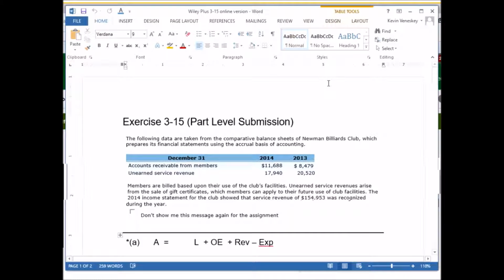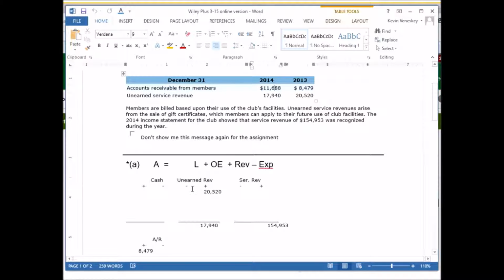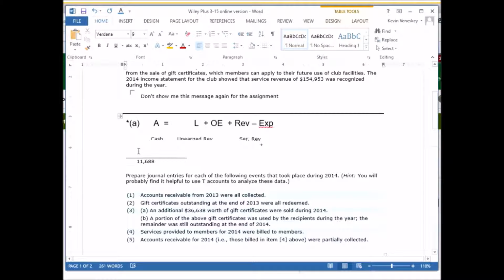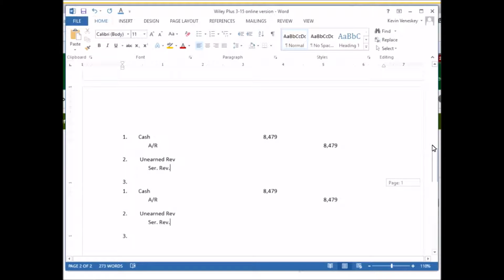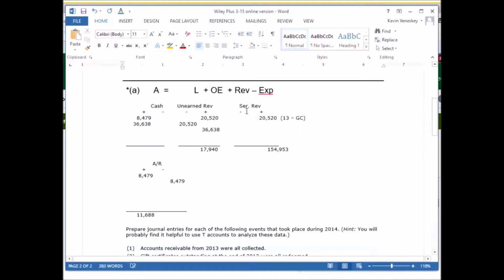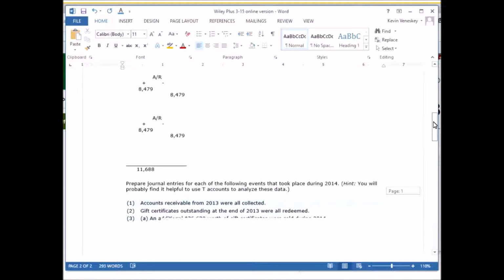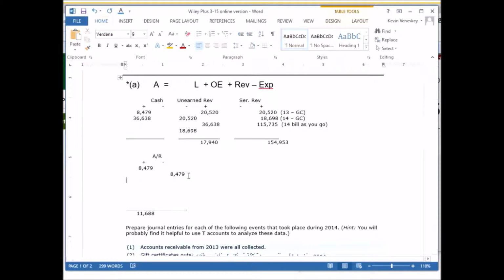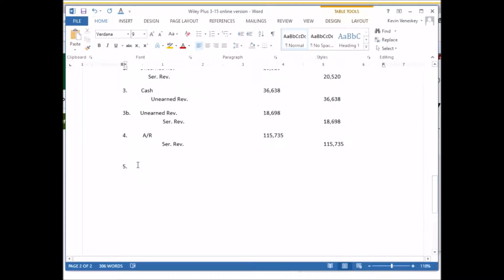Financial Accounting 101 - Wiley Ex 3-15 - week 4